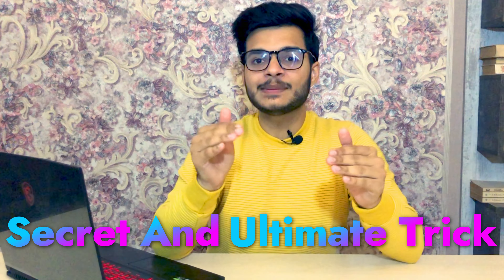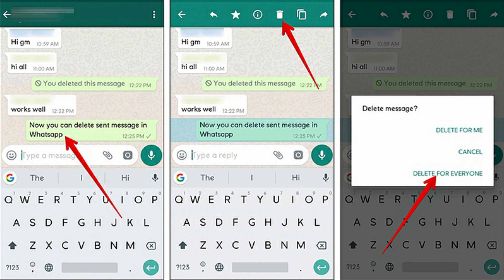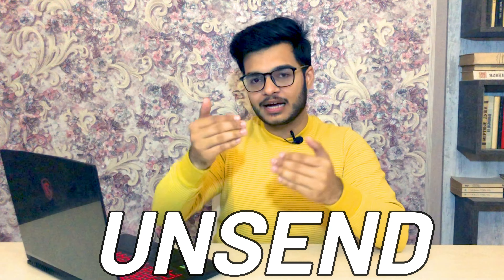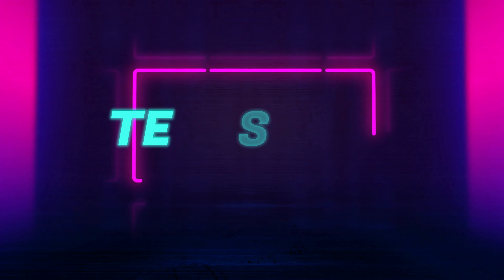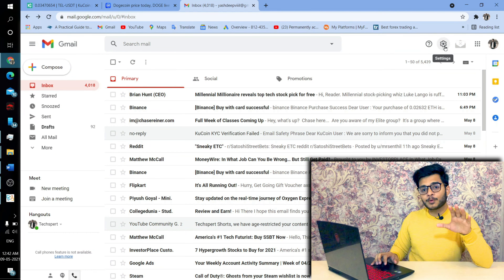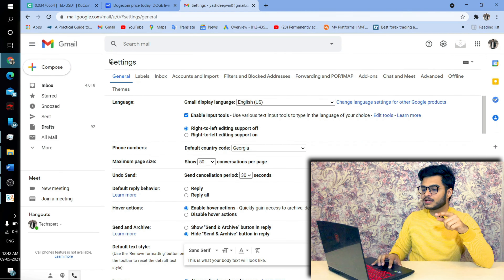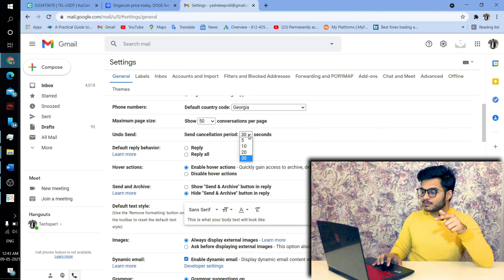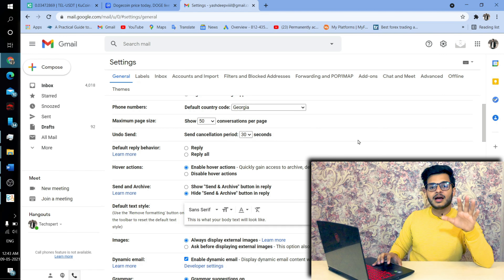How to Unsend Mail in Gmail 2021 | Secret Gmail Trick | What's App like Feature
Hey guys
In this video I am gonna tell you How You can Unsend Your mail in Gmail.
What else to watch:
Best mic for "Beginner Youtuber" Boya BYM1 mic =